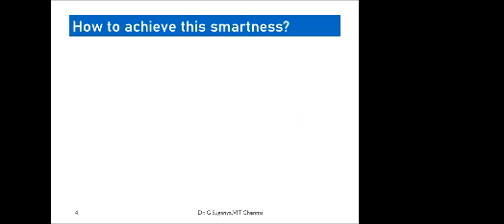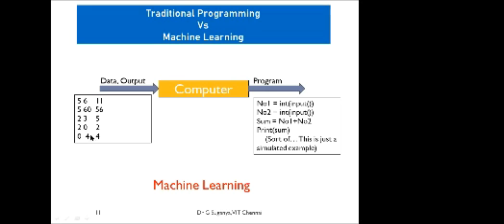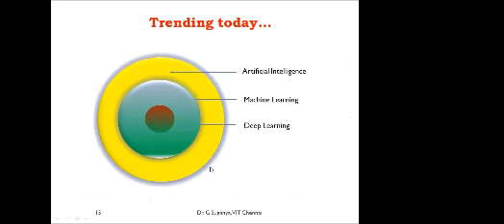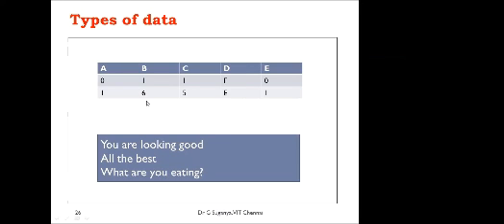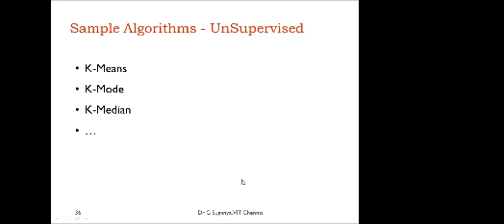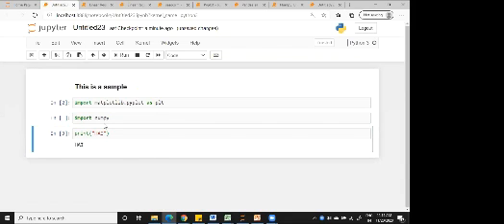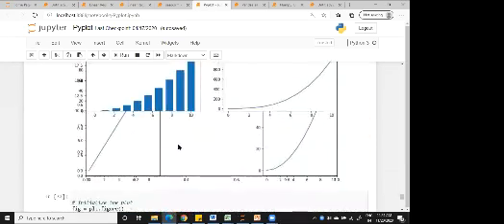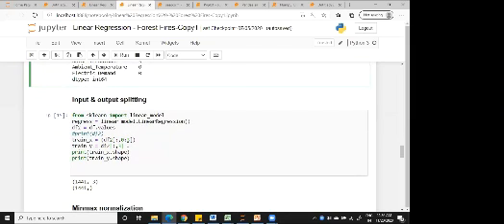Machine Learning for Electrical Engineers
A presentation to discuss how machine learning will be of use to electrical engineers using a power modeling dataset